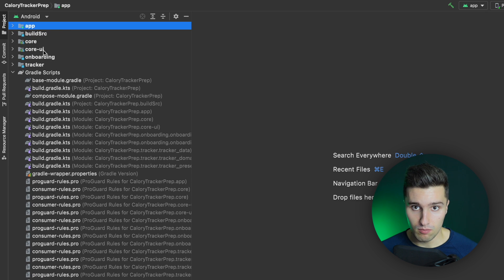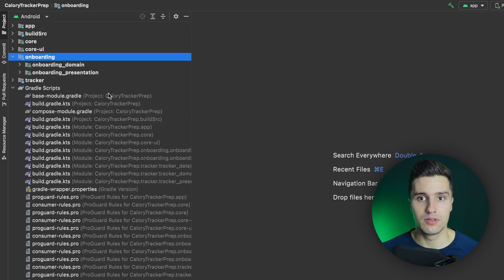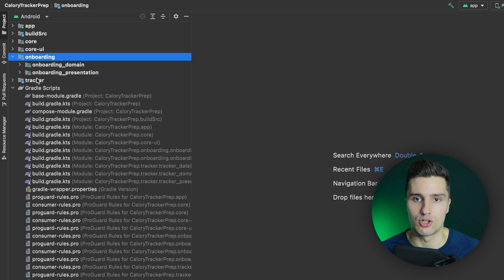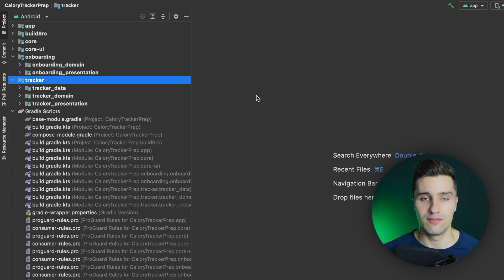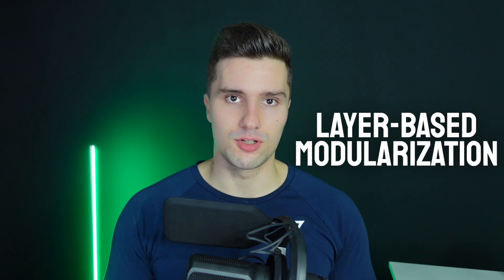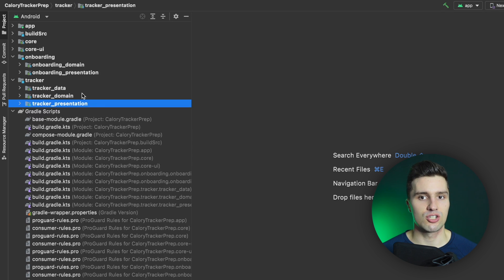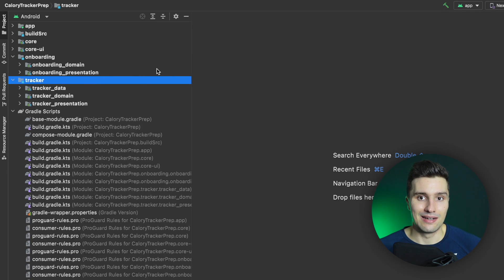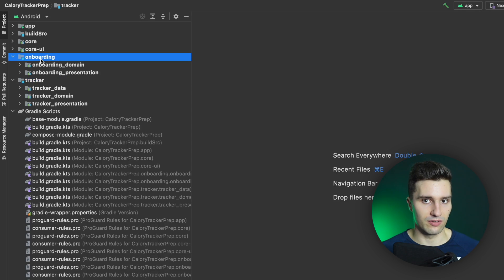Don't Do These Fatal Mistakes With a Multi-Module Architecture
If you build an app with a multi-module architecture, there are many things you can do wrong. In this video I'll tell you about the 2 biggest mistake you can do.